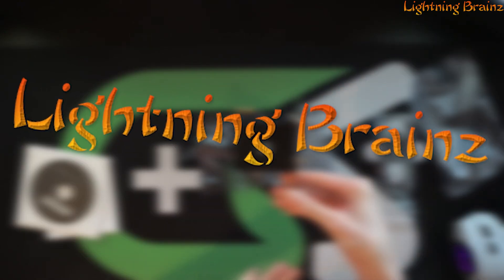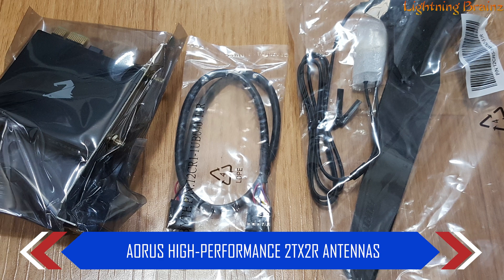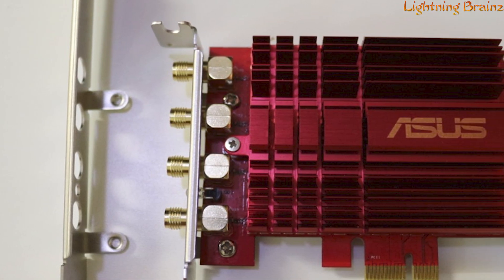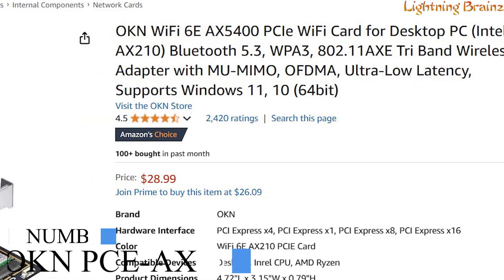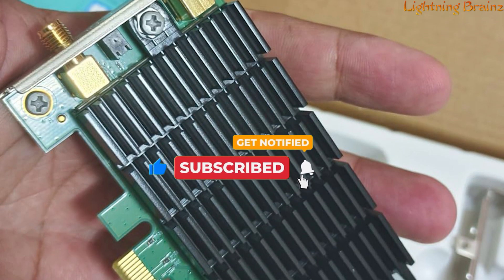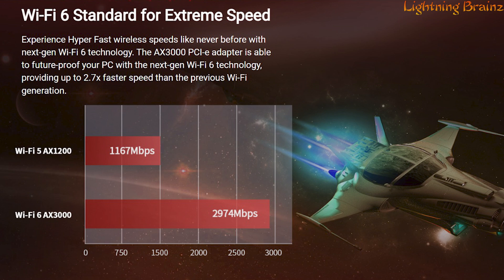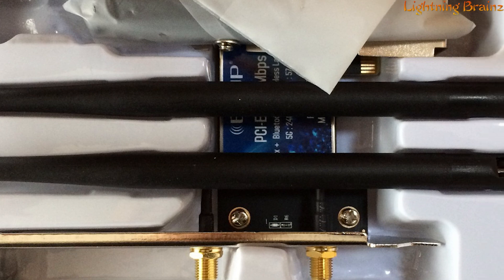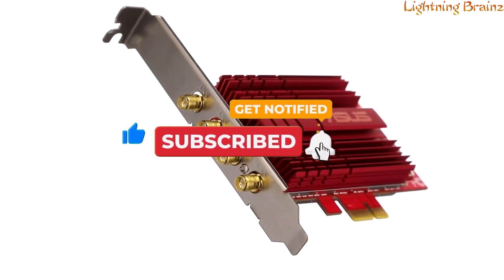8 Best PCIe Wi-Fi Cards 2025 | Top 8 PCIe Wireless Network Adapters 2025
Say goodbye to lag with the Top 8 Best PCIe Wi-Fi Cards of 2024, featuring cutting-edge PCIe wireless network adapters to enhance your connectivity. Explore the TP-Link Archer TX50E, EDUP EP-EP9651, Wavlink WL-WN675X2, TP-Link Archer T6E, OKN PCE-AX210, TP-Link Archer TX3000E, ASUS PCE-AC88, GIGABYTE GC-WBAX210, Ubit F10H-WIE7265C, and FENVI FV-AXE3000RGB. Immerse yourself in a comprehensive review, offering insightful comparisons and a detailed buying guide, ensuring you find the ideal PCIe Wi-Fi card that caters to your connectivity needs in 2024. Explore best sellers, detailed reviews, compare specifications, and discover where to purchase these top-rated PCIe Wi-Fi cards for a seamless and high-performance wireless experience on your PC.

📶 The Top 8 Best PCIe Wi-Fi Cards in 2024: Elevate Your Wireless Connectivity with High-Speed Adapters!

1️⃣ TP-Link Archer TX50E: TP-Link's Archer TX50E offers blazing-fast Wi-Fi speeds and reliable performance, perfect for gaming and streaming.

2️⃣ EDUP EP-EP9651: The EDUP EP-EP9651 provides stable and high-speed wireless connectivity, ensuring smooth internet access for all your online activities.

3️⃣ Wavlink WL-WN675X2: Wavlink's WL-WN675X2 delivers excellent Wi-Fi performance and wide compatibility, making it a versatile choice for various PC setups.

4️⃣ TP-Link Archer T6E: TP-Link's Archer T6E offers dual-band Wi-Fi connectivity and easy installation, providing a seamless upgrade for your desktop PC.

5️⃣ OKN PCE-AX210: The OKN PCE-AX210 features the latest Wi-Fi 6 technology for ultra-fast and reliable wireless connections, ideal for demanding applications and gaming.

6️⃣ TP-Link Archer TX3000E: TP-Link's Archer TX3000E offers Wi-Fi 6 compatibility and multiple antennas for enhanced coverage and stability.

7️⃣ ASUS PCE-AC88: ASUS' PCE-AC88 boasts high-speed Wi-Fi connectivity and advanced features for optimized performance in crowded networks.

8️⃣ GIGABYTE GC-WBAX210: GIGABYTE's GC-WBAX210 provides fast and stable wireless connectivity with Wi-Fi 6 support, ensuring smooth online experiences.

9️⃣ Ubit F10H-WIE7265C: The Ubit F10H-WIE7265C offers reliable wireless connectivity and easy setup, making it a great choice for users looking to upgrade their Wi-Fi capabilities.

🔟 FENVI FV-AXE3000RGB: Rounding out the list is the FENVI FV-AXE3000RGB, featuring Wi-Fi 6E support and customizable RGB lighting for a stylish and high-performance upgrade.

In 2024, these PCIe Wi-Fi cards provide exceptional speed, stability, and compatibility, ensuring lag-free and seamless wireless connectivity for your desktop PC. 🖥️🚀

SOME GENERAL FEATURES AND CONSIDERATIONS TO LOOK FOR WHEN CHOOSING PCIE WI-FI CARDS.

1. Wi-Fi Standard: Choose a PCIe Wi-Fi card that supports the latest Wi-Fi standards, such as Wi-Fi 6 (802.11ax), for faster and more reliable wireless connectivity.
2. Speed and Bandwidth: Consider the maximum speed and bandwidth offered by the PCIe card. Higher speeds are beneficial for tasks like online gaming, video streaming, and large file transfers.
3. Dual-Band Support: Look for dual-band support (2.4GHz and 5GHz). Dual-band cards provide flexibility by offering different frequency options for various devices and network conditions.
4. MU-MIMO Technology: Check for MU-MIMO (Multi-User, Multiple Input, Multiple Output) technology. MU-MIMO enables simultaneous communication with multiple devices, improving overall network efficiency.
5. Beamforming Technology: Evaluate whether the PCIe card features beamforming technology. Beamforming enhances signal directionality, improving the stability and range of wireless connections.
6. Bluetooth Connectivity: Some PCIe Wi-Fi cards come with integrated Bluetooth functionality. This can be convenient for connecting Bluetooth peripherals and devices.